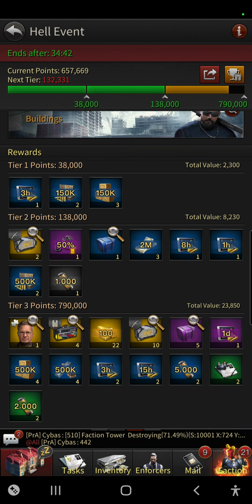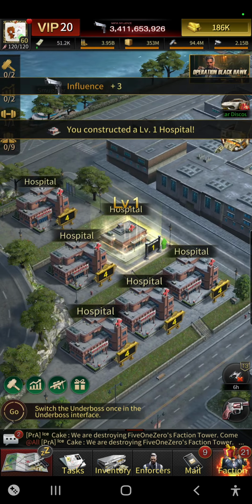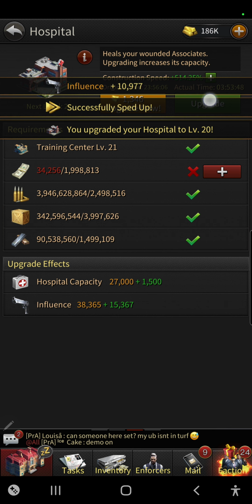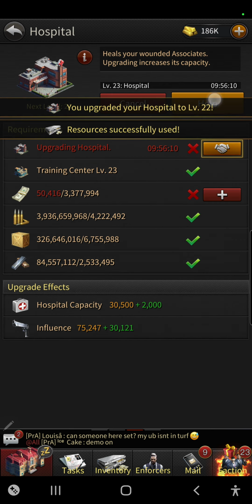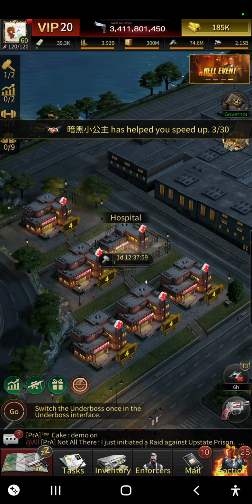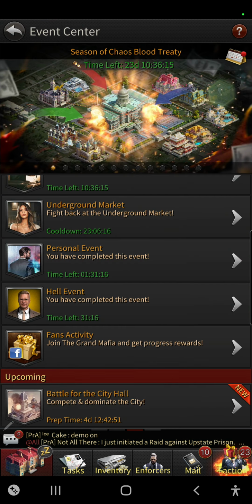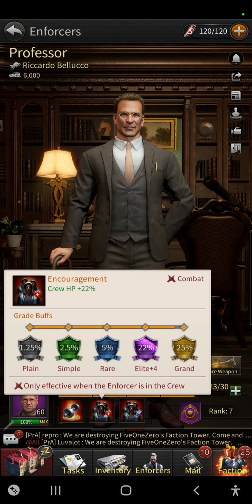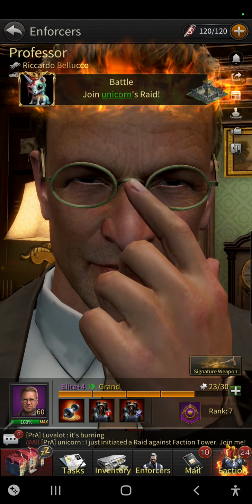The Grand Mafia - Professor Enforcer @DFangS